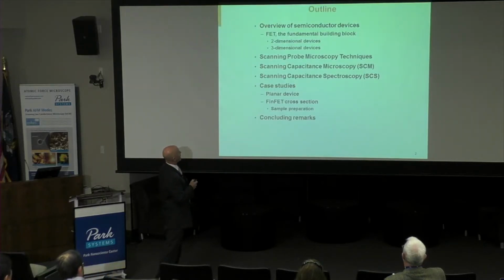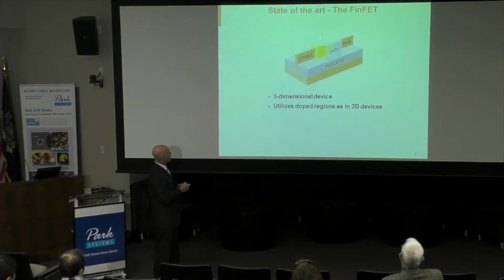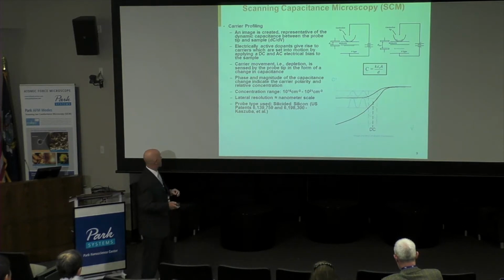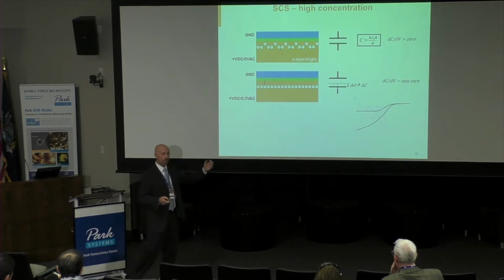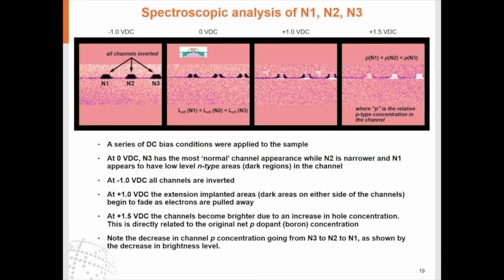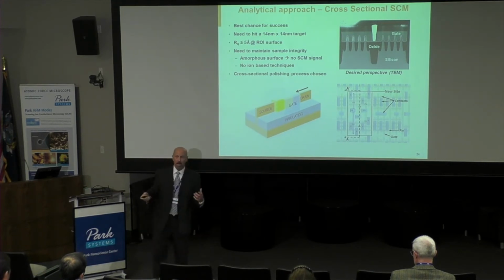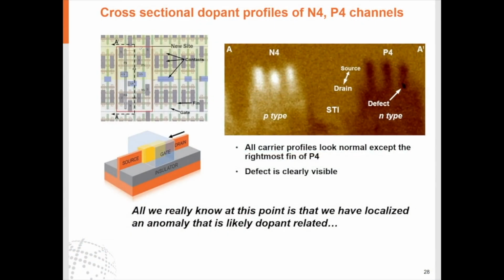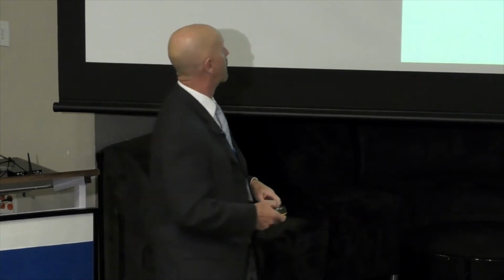Scanning Capacitance Spectroscopy for Dopant Analysis on Nanoscale (...) | Phil Kaszuba l 2019NSSUS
Title: Scanning Capacitance Spectroscopy for Dopant Analysis on Nanoscale Semiconductor Devices
Speaker: Phil Kaszuba, Global Foundries